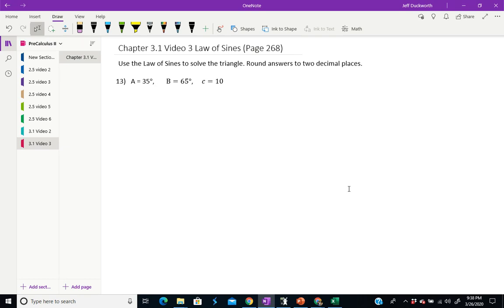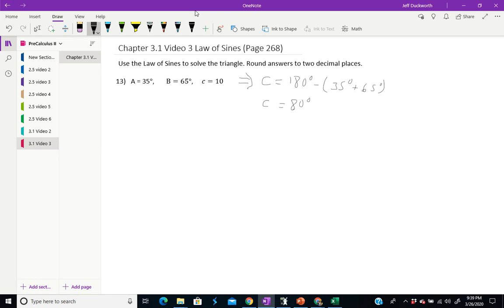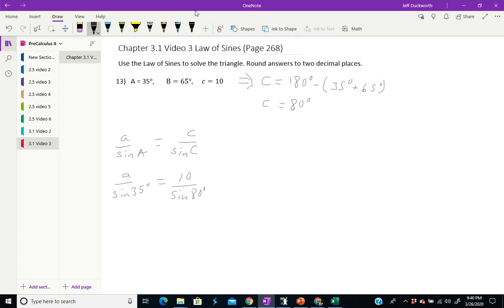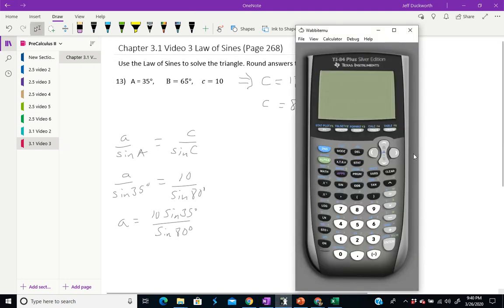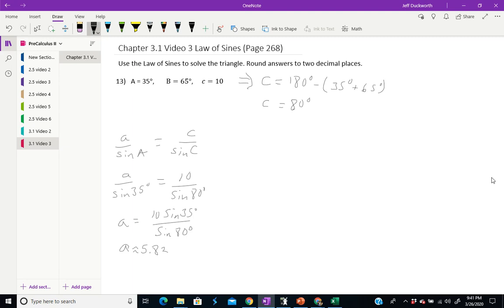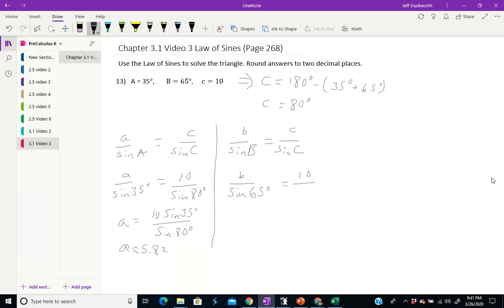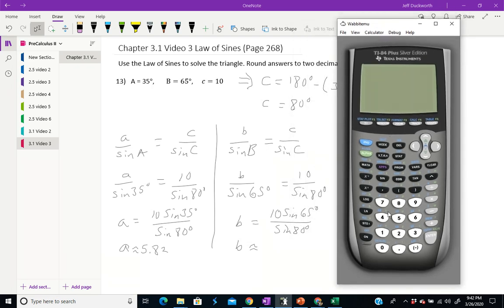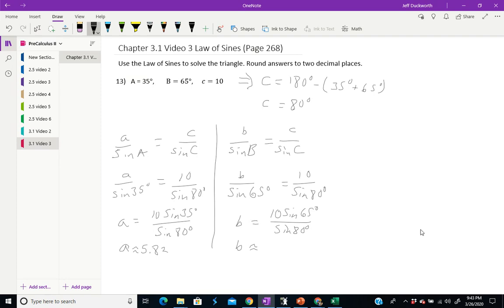Math 130 chapter 3 1 video 3